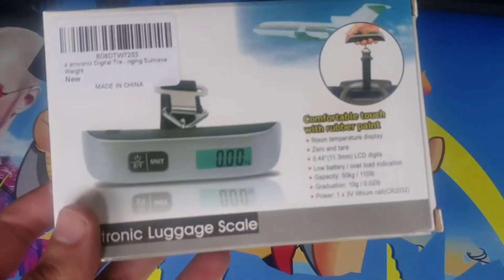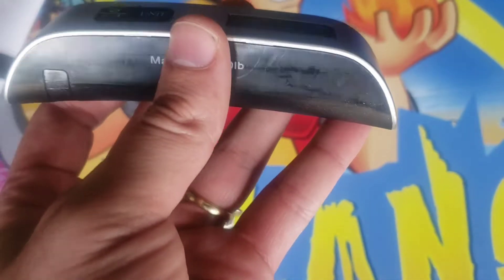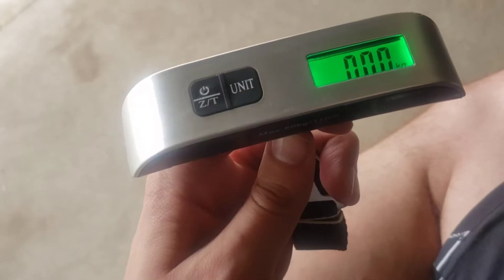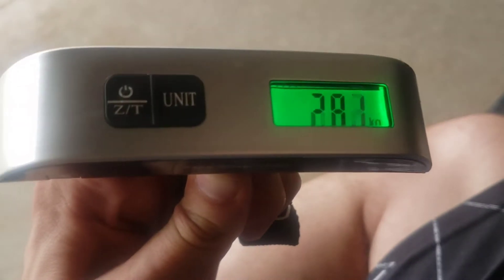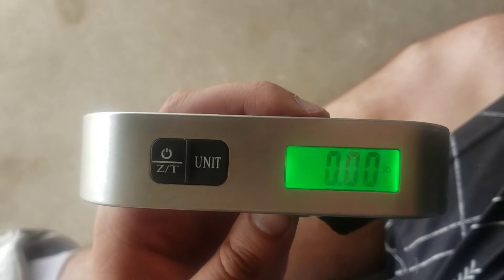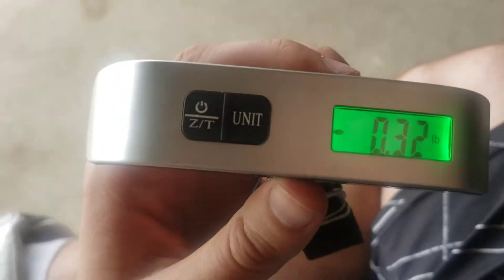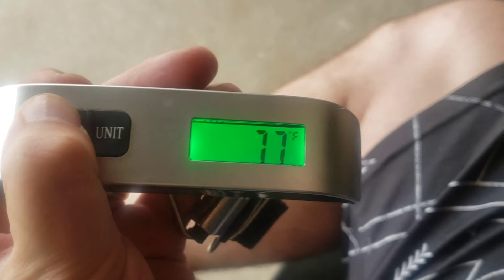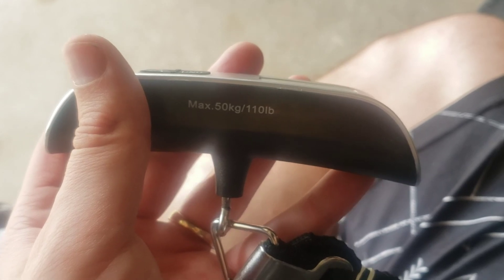A Amvontz Digital Travel Luggage Scale